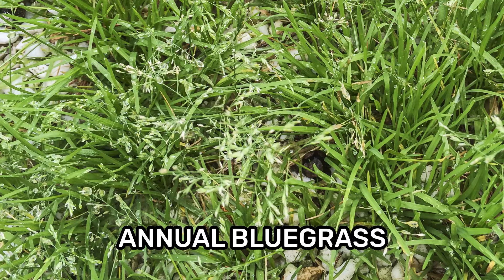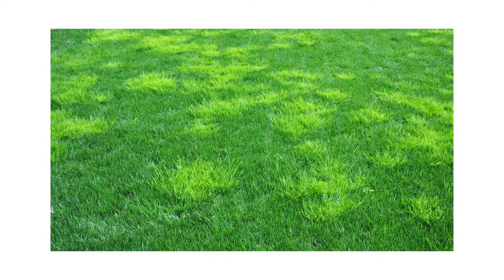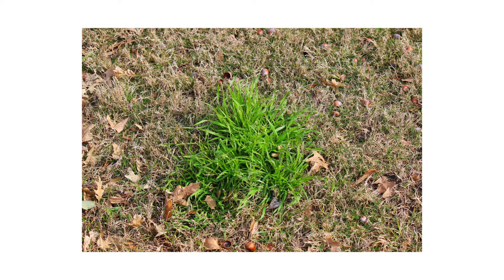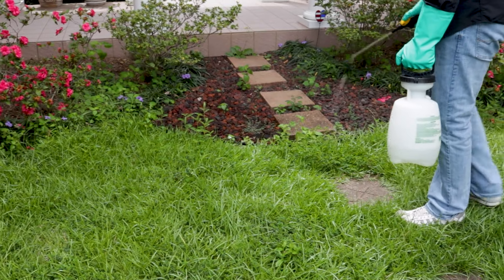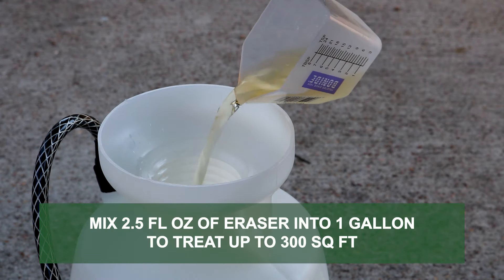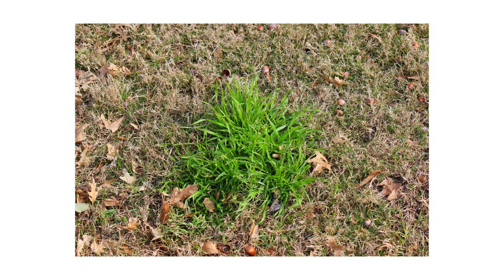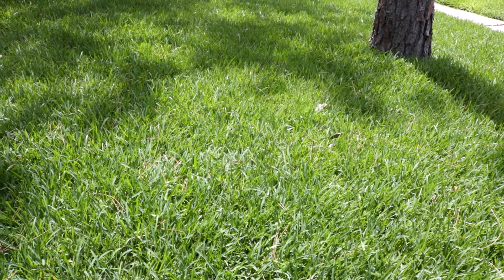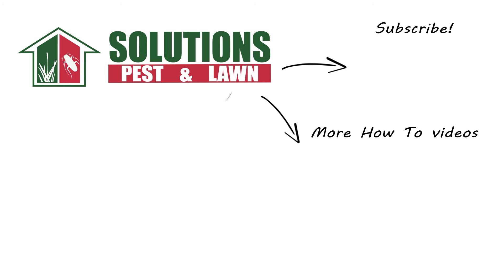How to Get Rid of Annual Bluegrass (Poa annua) [Weed Management]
Annual bluegrass, also known as poa annua or annual meadowgrass, is a widespread grassy weed that grows in a variety of conditions. This grass easily blends into the native turf upon germination, but as it matures, it creates visibly discolored patches.

Annual bluegrass develops in low-growing clumps or bunches. When mature, they grow up to 6 or 9 inches in height. The weed grows taller flattened stems that are bent. As the weed matures, it will develop white, feathery seed heads.

Annual bluegrass, or poa annua, grows well in areas with moist and compact soil that is somewhat shaded.

This weed emerges in fall or spring. As the annual bluegrass and native turf grow, clumps of annual bluegrass can easily be spotted as different shades of green among the turf. After six to eight weeks, the weeds flower and spread seeds, then die after a period of drought.

Common sites where these weeds grow include but are not limited to, lawns, sidewalks, fields, ornamental landscaping, and other shaded areas.

To suppress this weed after it’s established on your property, check out Blindside Herbicide. This is a post-emergent herbicide containing sulfentrazone and metsulfuron methyl.

Blindside controls annual grasses, broadleaf weeds, and sedges. Be sure to read the label for full instructions and a list of tolerant turf types. Tolerant grasses include Kentucky Bluegrass, Tall Fescue, Bermudagrass, Centipedegrass, St Augustine grass, and Zoysiagrass. Keep in mind that Blindside is only labeled for the suppression of poa annua, rather than its control.

To treat poa annua growing in cool-season lawns, mix the labeled rate of 0.075  to 0.15 ounces of the product into 0.5 to 4.0 gallons of water to apply over 1,000 square feet.
To treat poa annua growing in warm-season lawns, mix the labeled rate of 0.15 to 0.2 ounces of the product into 0.5 to 4.0 gallons of water to apply over 1,000 square feet.

If annual bluegrass is growing where plants shouldn't be, like on sidewalks or other paved areas, then consider a non-selective herbicide like Eraser 41% Glyphosate. This non-selective herbicide will kill any plant it is applied to. Just mix 2.5 fluid ounces of Eraser into 1 gallon of water to treat up to 300 square feet.

Spot-treat any weed you’ve found during your inspection. Use a fan or cone spray pattern to ensure the leaves are fully coated, and spray the weed to the point of wet but not runoff. Be sure to spray on calm days when temperatures are not too hot and when wind speeds are low to minimize drift.

If annual bluegrass or poa annua is a reoccurring problem in your lawn, you can prevent it by applying a pre-emergent herbicide like Barricade. Barricade Granular Pre-Emergent Herbicide will form a chemical barrier in your soil that will prevent weed seeds from sprouting and emerging. Depending on your turf grass species, you’ll apply 1.5 to 4 pounds of product per 1,000 square feet. After application, water in the product with at least half an inch of water. Make an application in the late summer or early fall before soil temperatures cool to 70 degrees Fahrenheit.

We also recommend you promote the health of your turf to reduce the conducive conditions that allow weeds and disease to take hold.